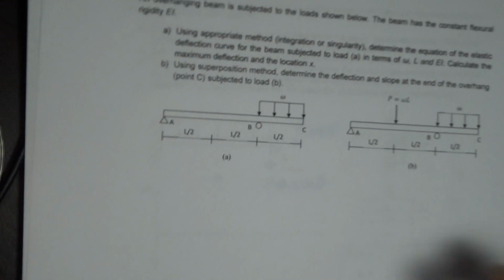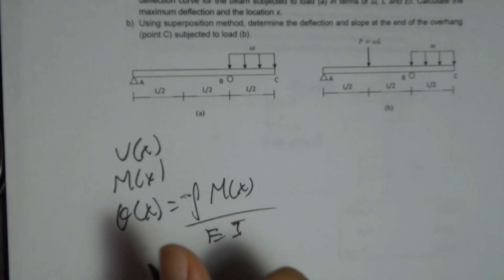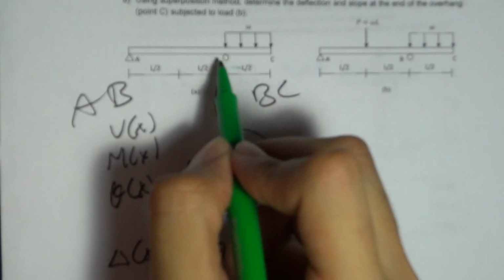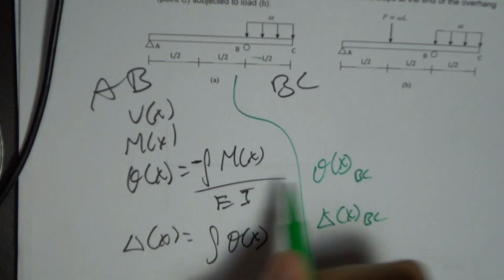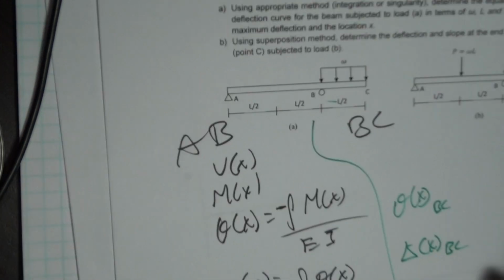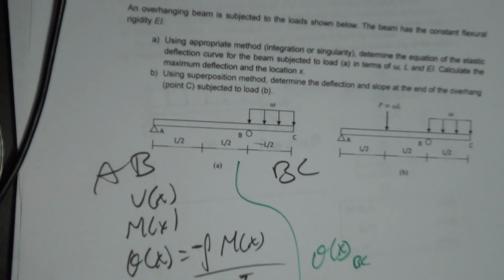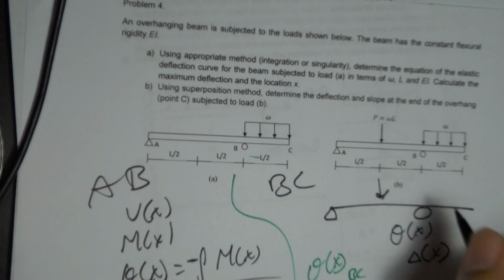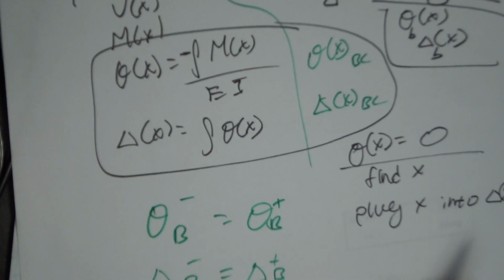2013 Intro Struc Tutorial 1 Problem 4 2013